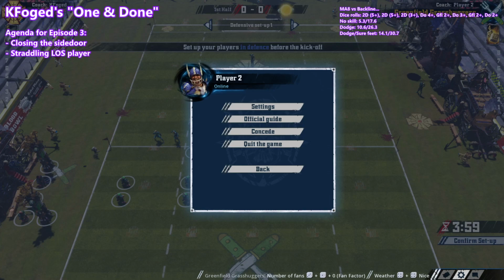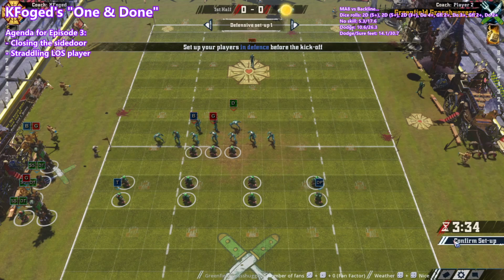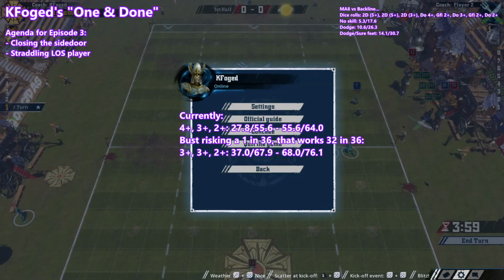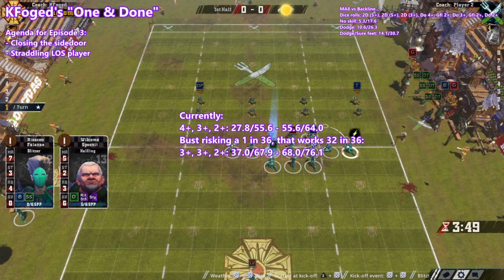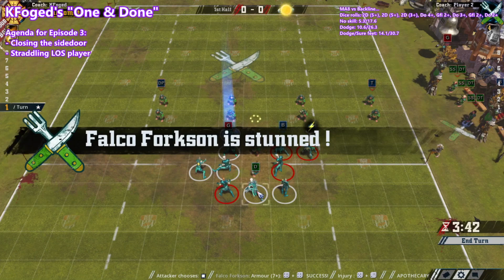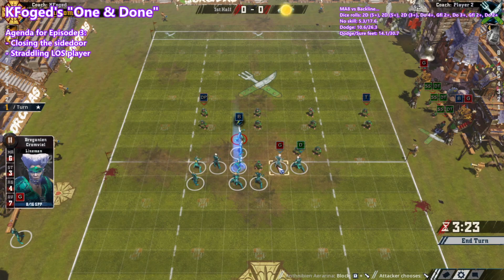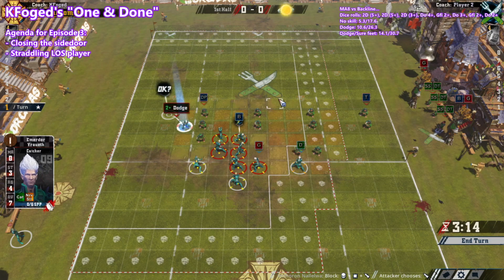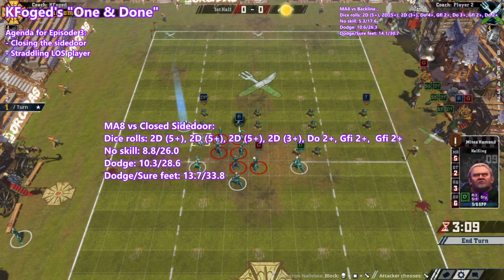One & Done Ep3: Closing the sidedoor & the straddling LOS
In episode 3 of "One & Done" I'm first closing the "sidedoor" we opended in episode 2 and look at ways to beat it and adds  in the movement 7 option.

The next segment we are returning back to the straddling line of scrimmage player and why I don't like it if the player is not Stand Firm or Side Step (a big guy can work without depending on the opponent).